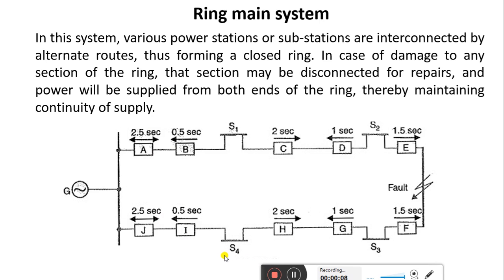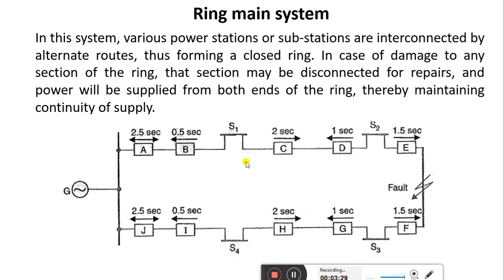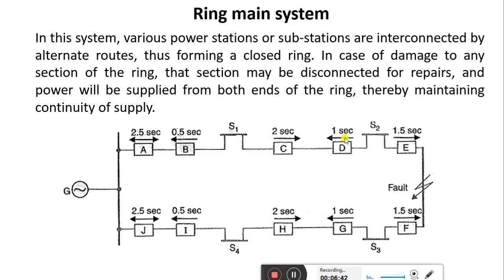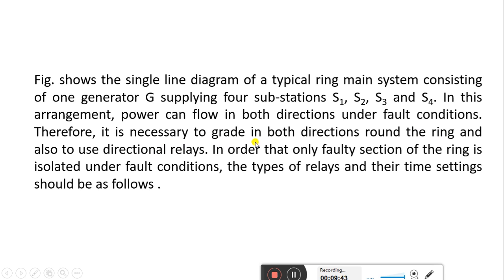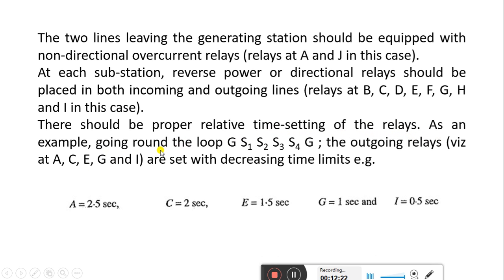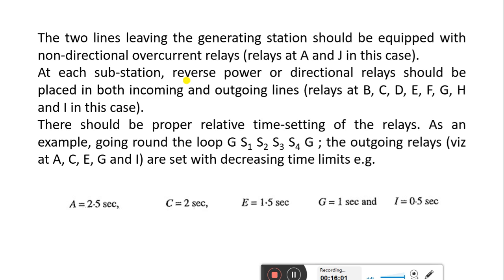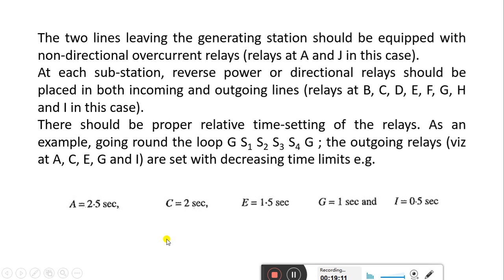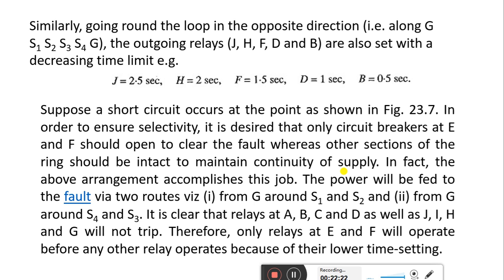Protection of Feeders in Ring Mail System